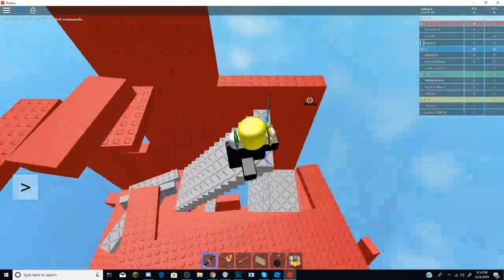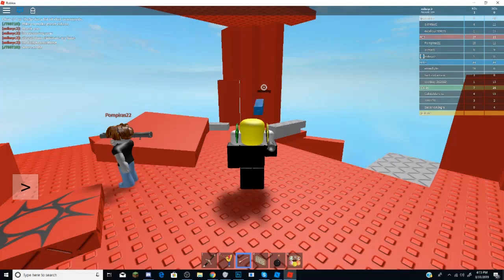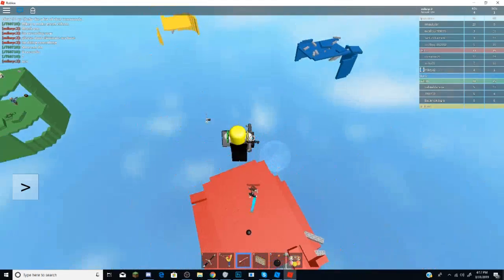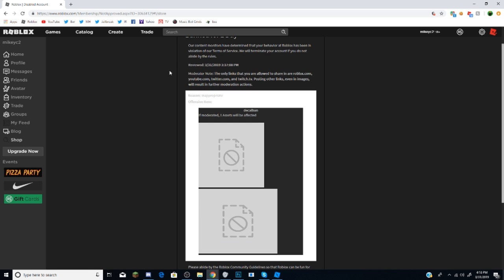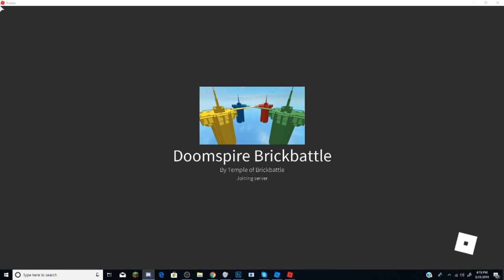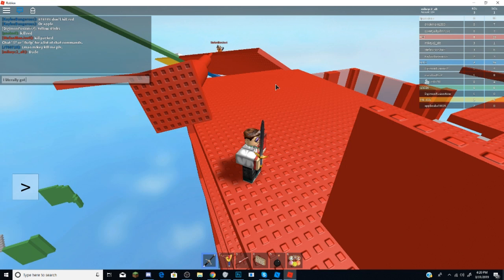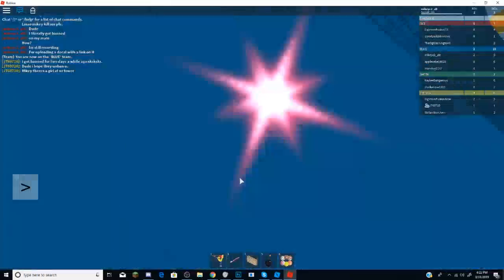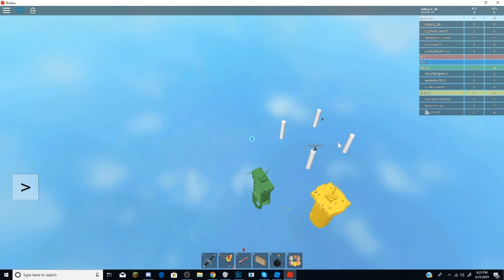(I got banned while recording) HOW TO KILL TEAMMATES IN DOOMSPIRE BRICKBATTLE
I SERIOUSLY Got banned IN THE MIDDLE OF THIS RECORDING!!!